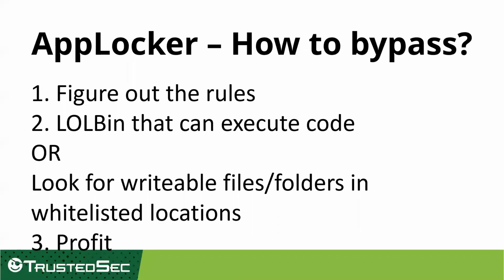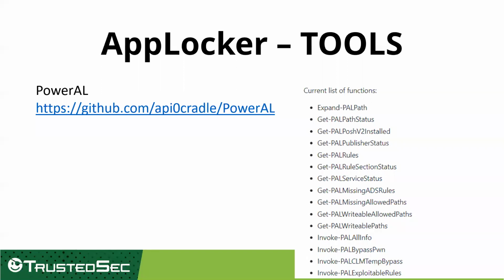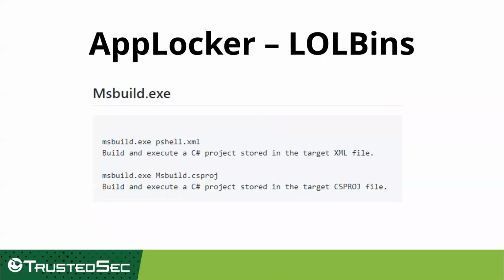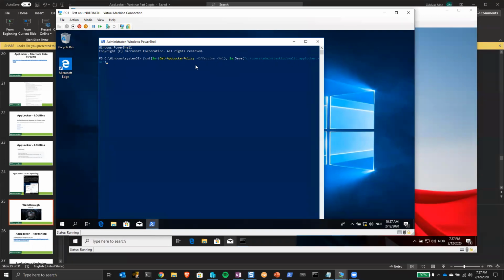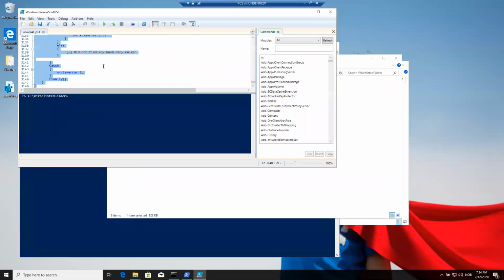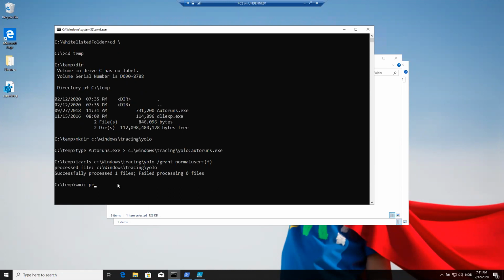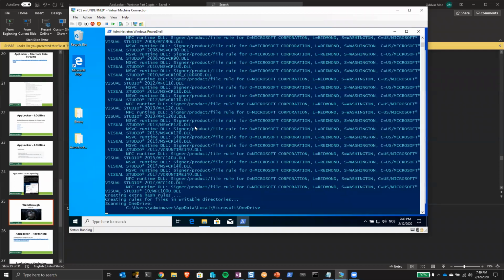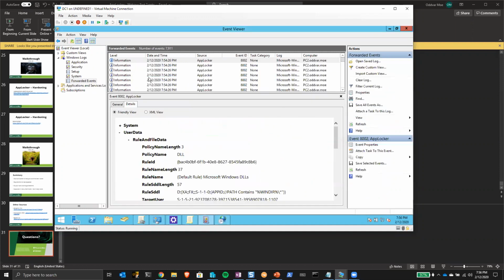Webinar: Unleashing the Power of AppLocker-How to Get Started and Go Beyond the Basics; Part 2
Join Senior Security Consultant and Microsoft MVP Oddvar Moe in a two-part webinar series as he walks through how to get started with AppLocker, go beyond the standard setup, and effectively harden the Windows client configuration. The webinar will detail useful information about the effective security measure and include live demonstrations.

WHY APPLOCKER?
Application whitelisting is one of the most powerful ways to stop a variety of attacks and, when configured correctly, will significantly increase the amount of time an attacker will need to spend to get around it. Additionally, application whitelisting is effective against automated attacks, such as ransomware.